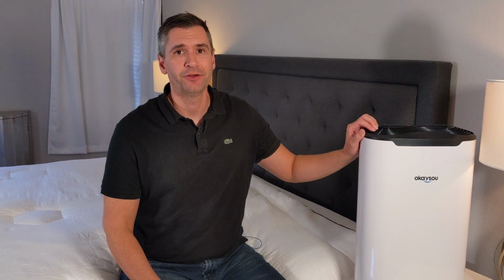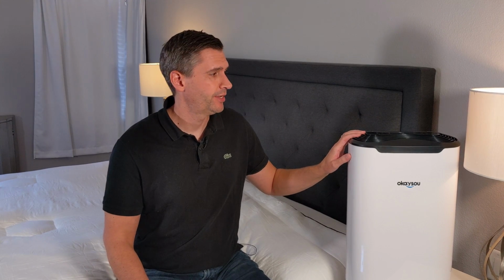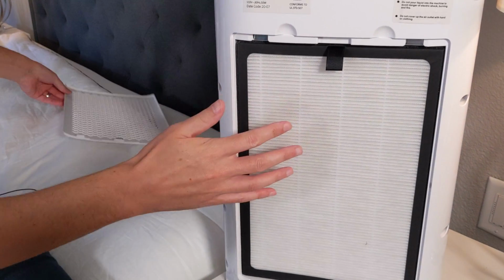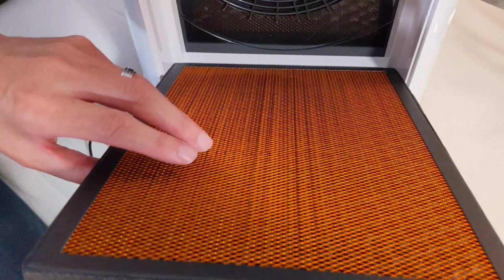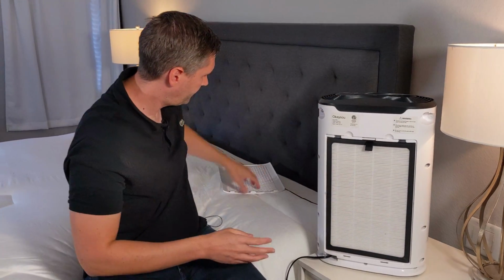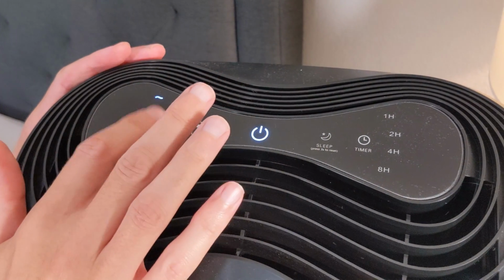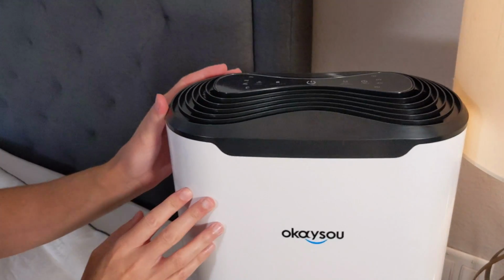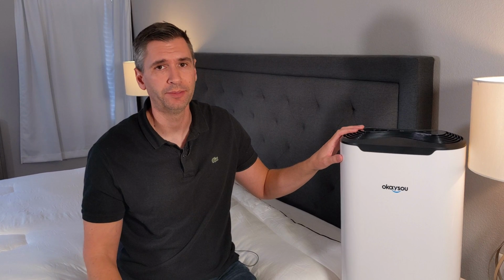Okaysou Airmax 8L Most Effective Air Purifier Under $150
👍 Read the full Okaysou Airmax 8L Review by the Sleep Sherpa

The Okaysou Airmax 8L is your best bet for a medical-grade air purifier that will work effectively in a large bedroom or den. It has a quiet fan and a night mode. It is more effective than having a simple HEPA filter. It also can help eliminate VOCs.